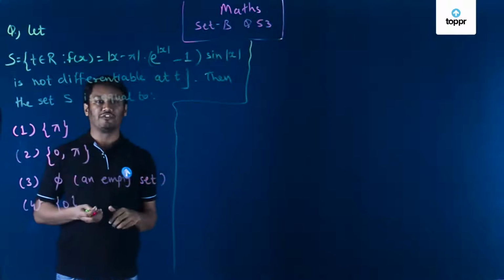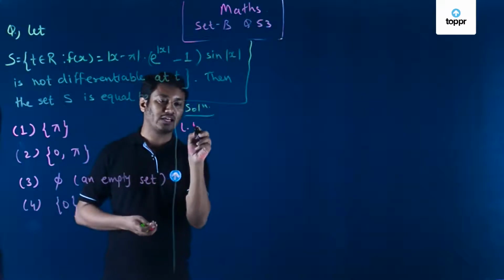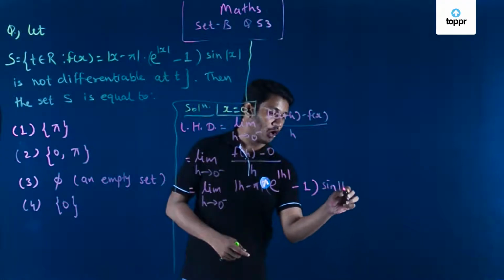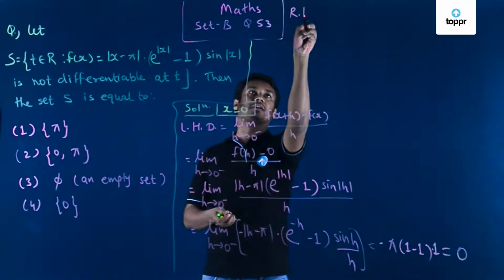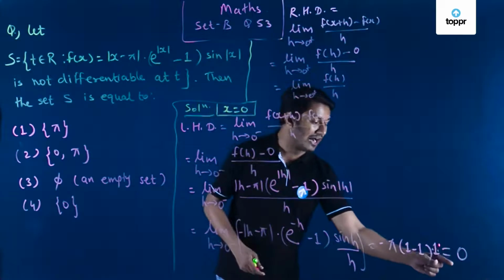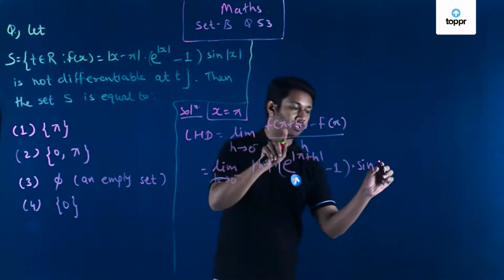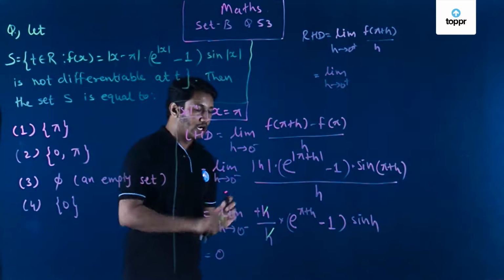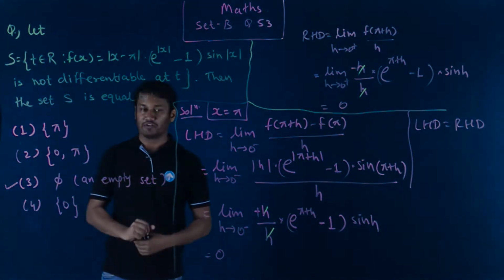JEE Main 2018 PBT Maths Set-B Q53 Video Solution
Find the video solution of JEE Main 2018 PBT Maths Set-B Q53 by  Sir (Maths Expert)
Check link below for more: